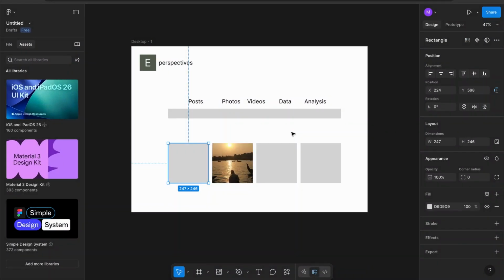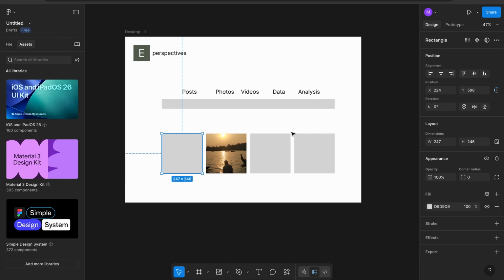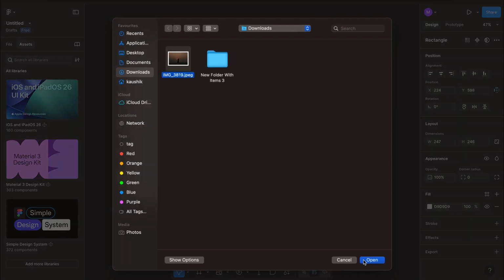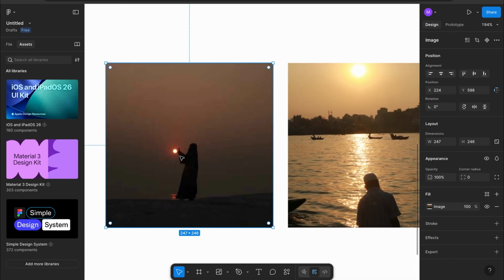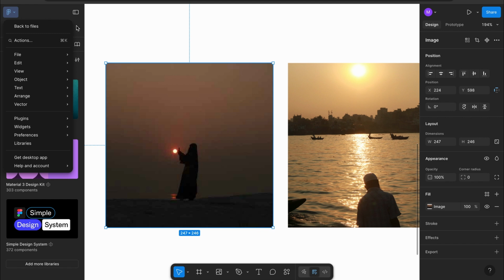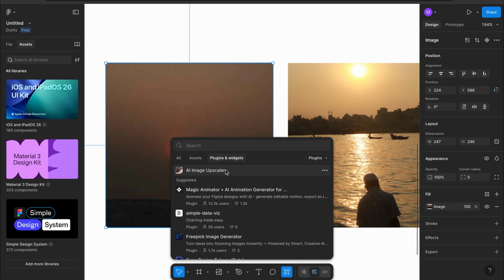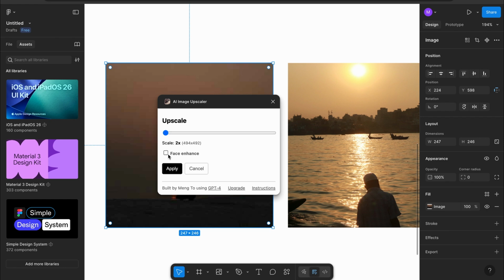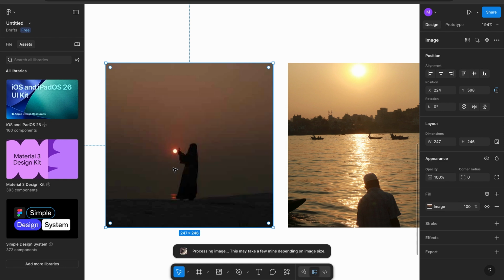How to Upscale Images in Figma Without Losing Quality (Quick & Easy Guide!)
Want to make your images bigger in Figma without them getting blurry or pixelated? In this quick tutorial, I’ll show you how to upscale images in Figma the right way — using simple steps to maintain high quality. Whether you're designing a website, app UI, or graphic asset, this trick will save your visuals.